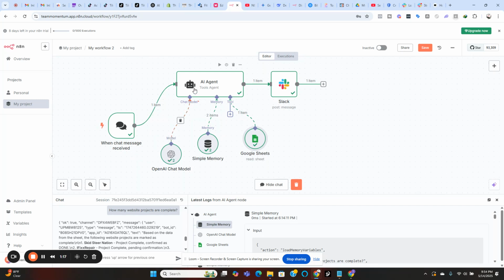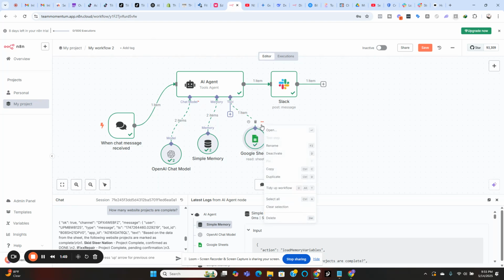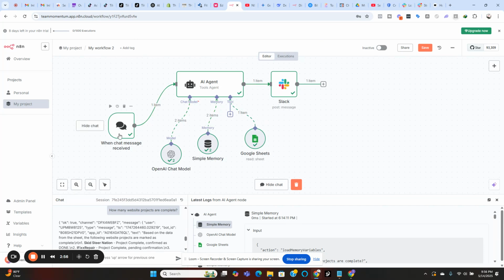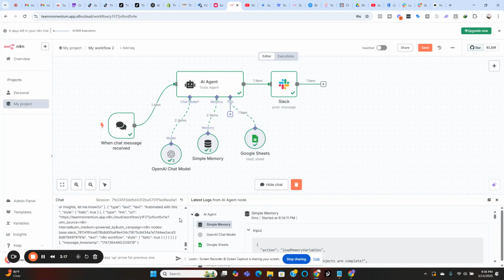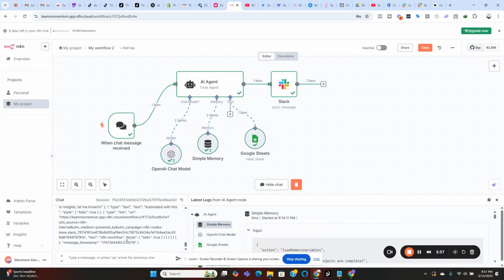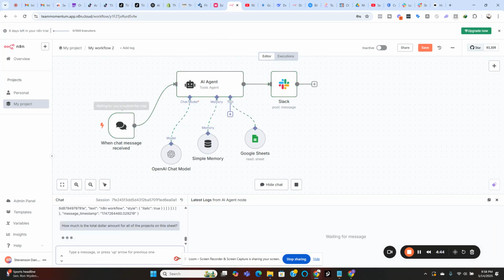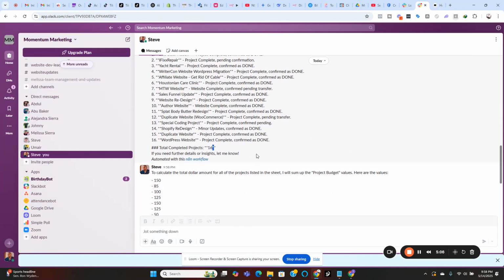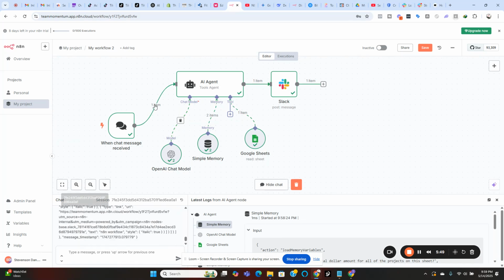How Ai Agents Are Reshaping The Future Of Work - Ai Agents Explained: The Future Of Work In 2025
How ai agents are reshaping the future of work - 0: how ai is reshaping the future of work and business.